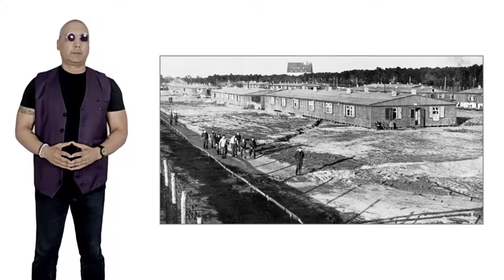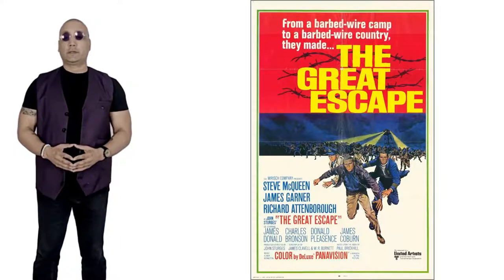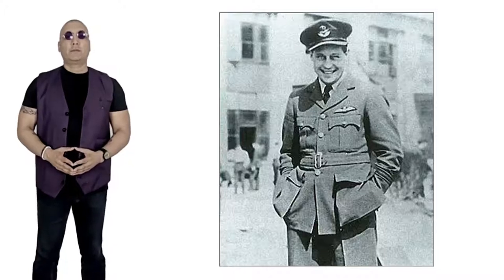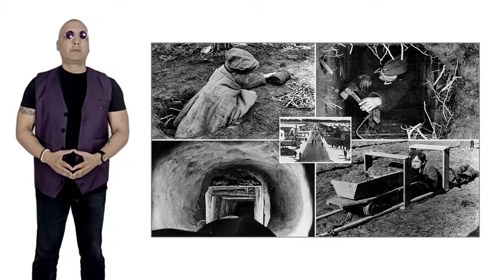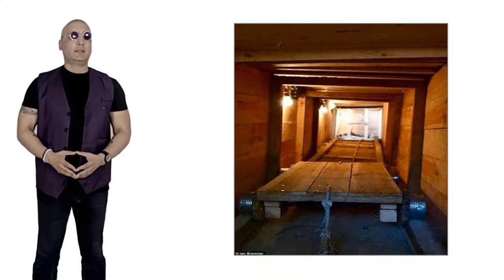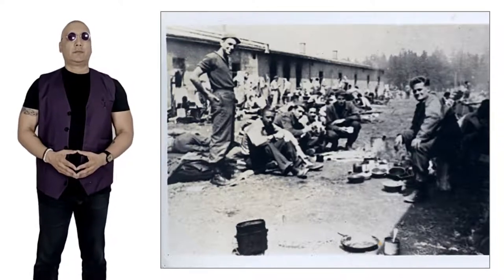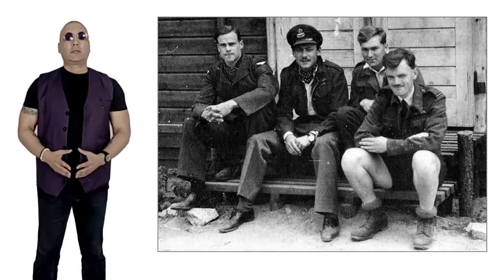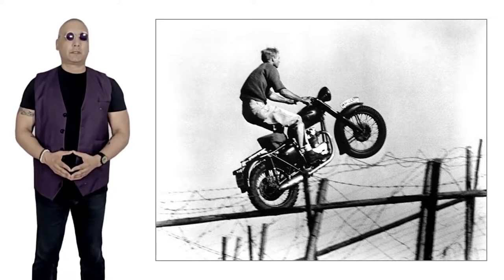The Real Great Escape : Ten Things You May Not Know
The Great Escape is one of the most famous and well documented escapes from a WW2 German POW camp. A book was written about it by Australian Paul Brickhill which was subsequently turned into a movie in 1963 starring Steve McQueen, Richard Attenborough and James Garner.
The film was a heavily fictionalized account of the escape. This video is about the real Great Escape.